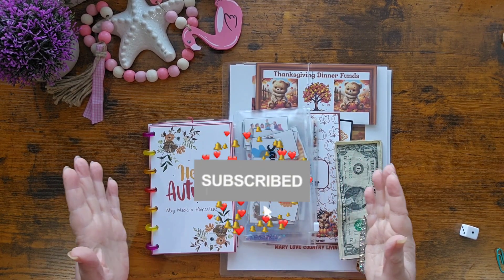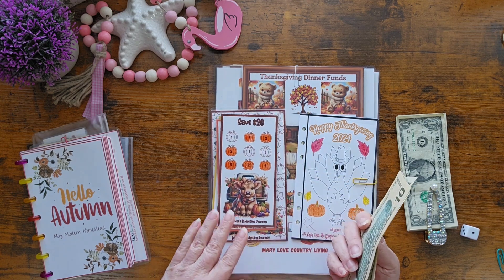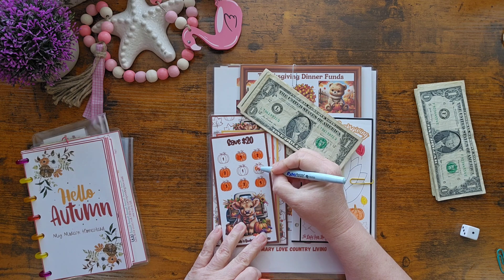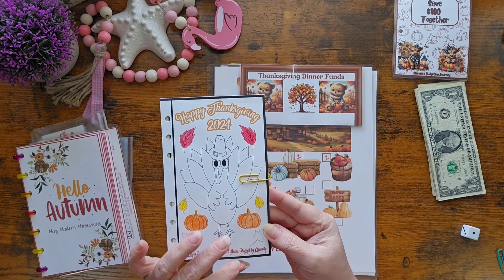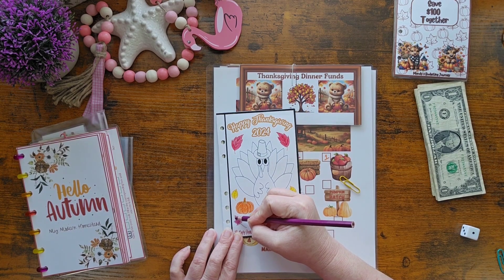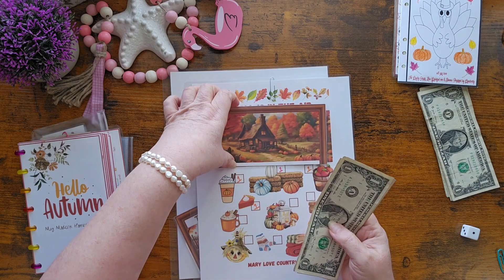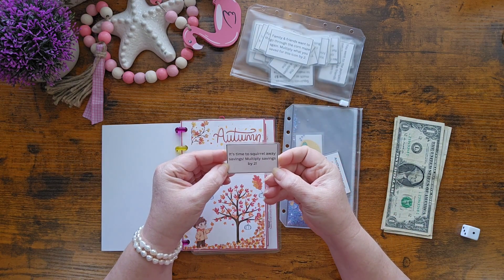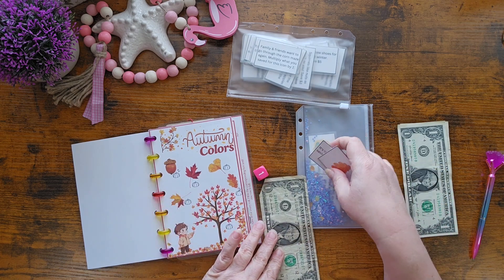Falling into Savings!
Hi, friends! Happy Tuesday! Welcome! i am so happy you're here! Today, we are Falling into Savings! Let's use fall challenges to save money for the Thanksgiving Meal!

I can be reached by email 📧 at

-or-

by snail mail 📬 at
McRae-Helena, GA 31037

epidemic music